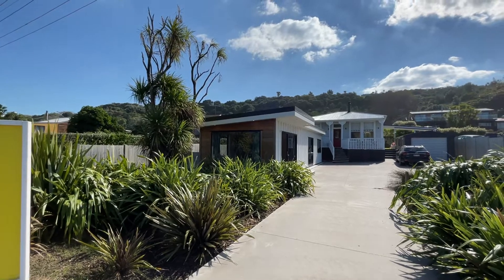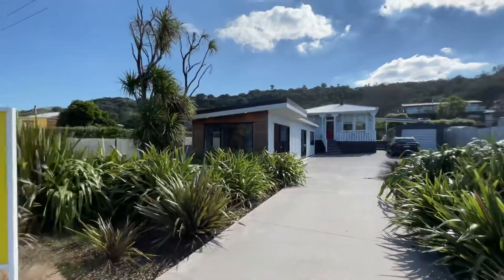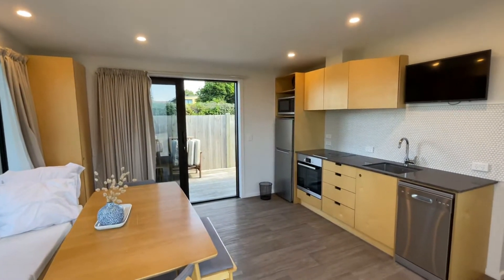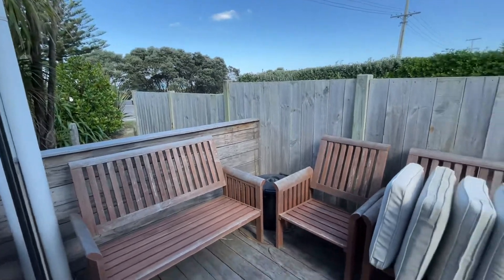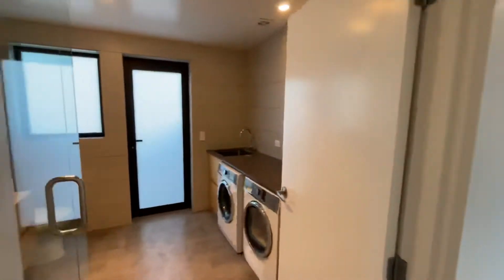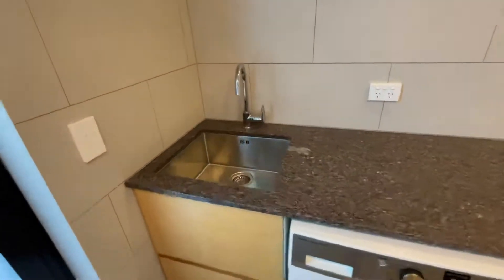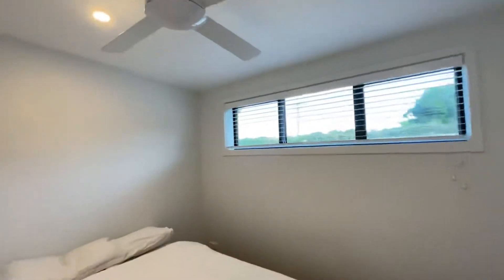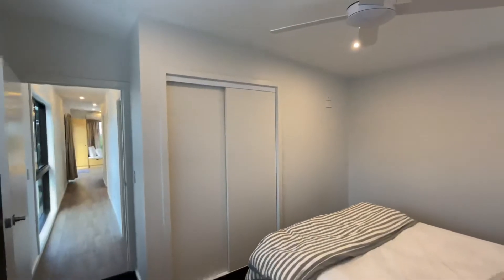59A Moana Road, Okitu - Video Tour by Ray White Gisborne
You can view other properties we currently have available for lease in Gisborne by clicking here:

If you are a property owner looking to lease out your property, we’d love to hear from you! You can learn more about our award-winning property investment services by visiting

The new Ray White Gisborne was formed on a very simple philosophy; it can be better.

Four of Gisborne’s most driven, high-performing, and well-respected real estate people have come together to create the new Ray White Gisborne; the next step in the industry evolution.
Hamish Harrison, Shelley Donaldson, Tom Harbott,  Alan Thorpe share the same vision on what the new generation of real estate agency is; a company that stands out from the rest as market leaders with an overarching emphasis on positivity and collaboration.

Led by Shelley, Tom and Alan at the helm of the sales team and Hamish Harrison joining as Director of the Property Management business, these four are at the top of their fields and boast an enormous scope of expertise and experience across all sectors, as well as a thorough understanding of the Gisborne property market. Coming together through an enthusiasm to work with the best of the best and a commitment to consistently growing, developing, and providing superior service to their clients, CO-LAB Real Estate has quickly attracted a wider team of experts whose absolute priority is your experience.
Because it’s simple; it can be better.

Ray White Gisborne
CO-LAB PM Limited
152 Grey Street, Central, Gisborne 4010
Phone: (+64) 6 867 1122